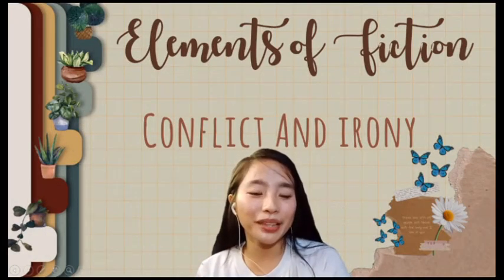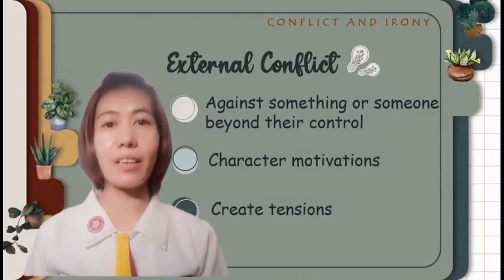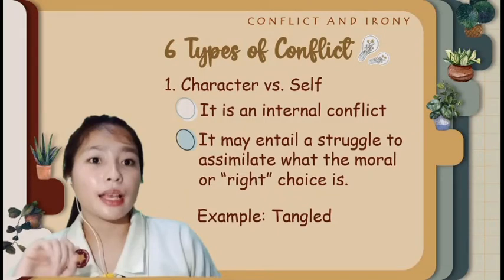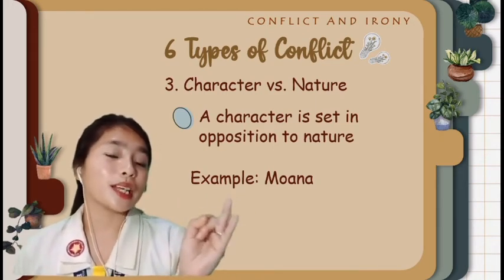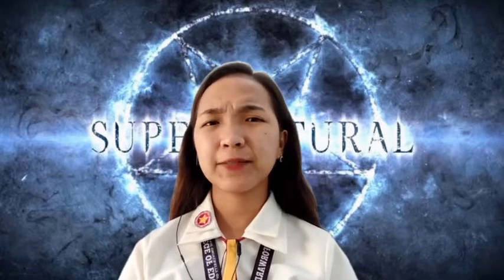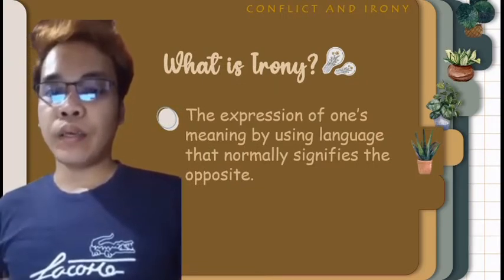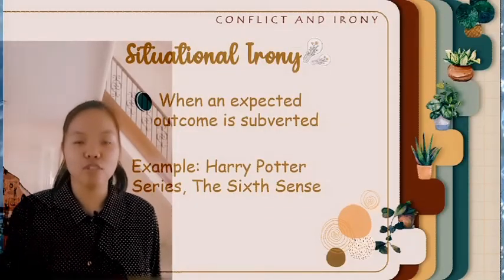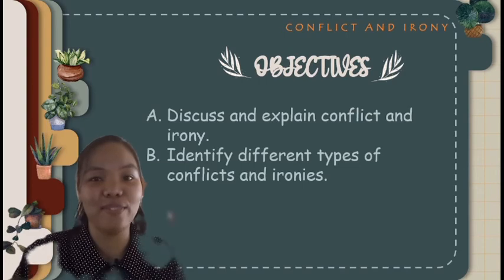GROUP#3_CONFLICT AND IRONY